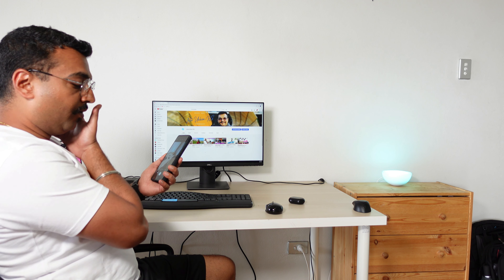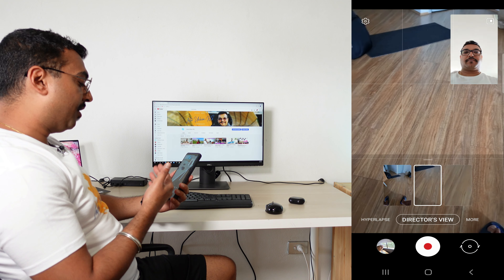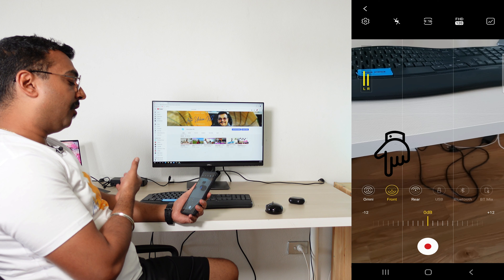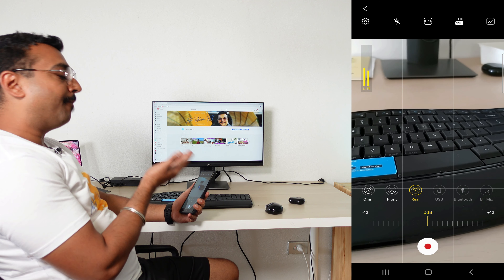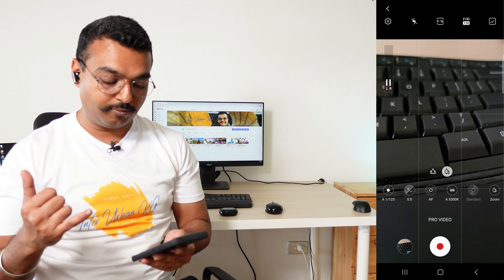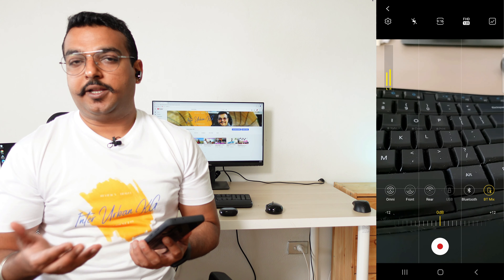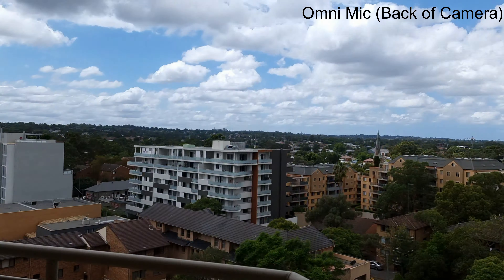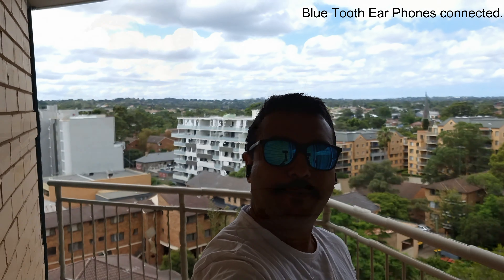External & Internal Mic options for Samsung S21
In this video I review the mic options in Samsung S21 Series Phones.